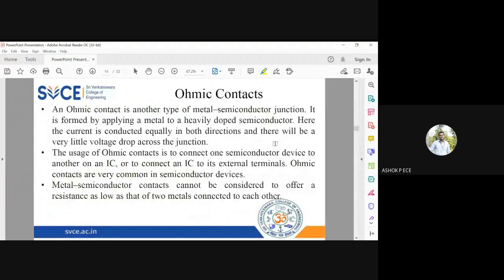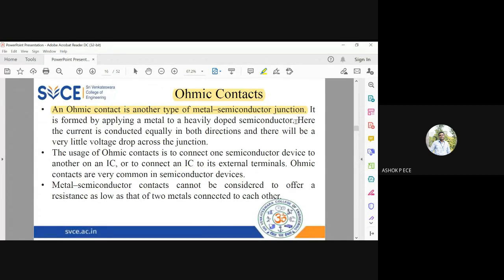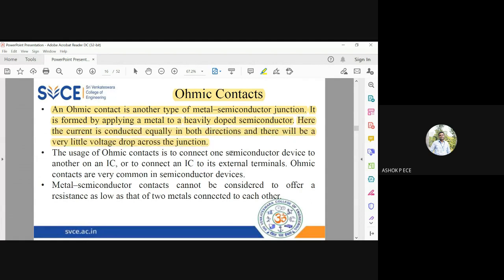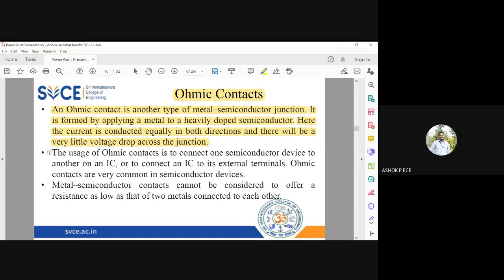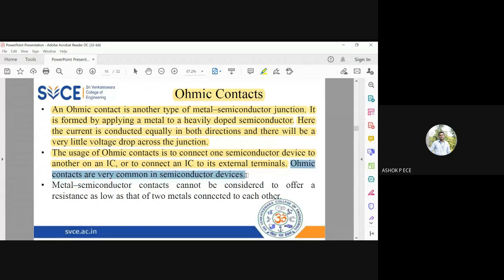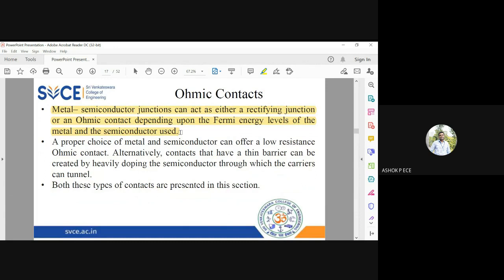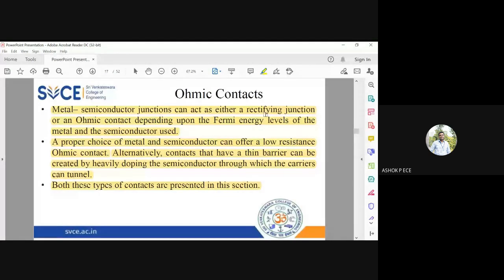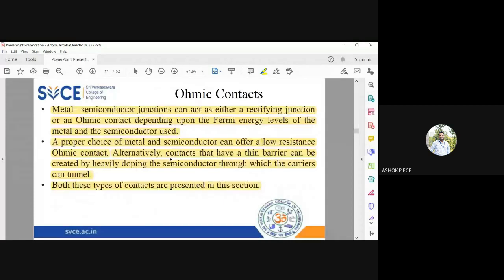Electron Devices | Lecture-79 | Ohmic Contacts Part-1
This video clearly explains about ohmic contacts.